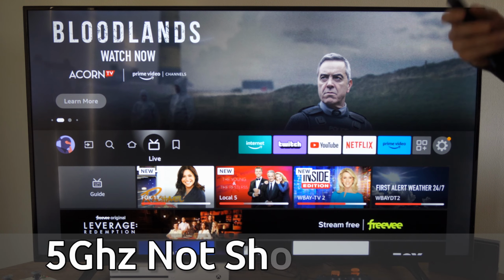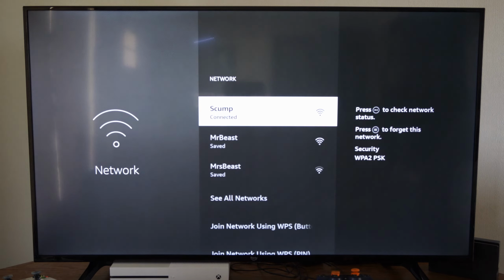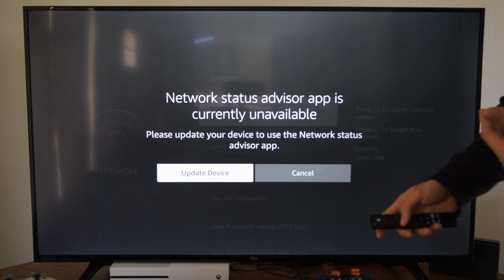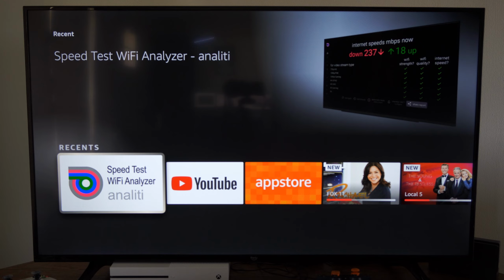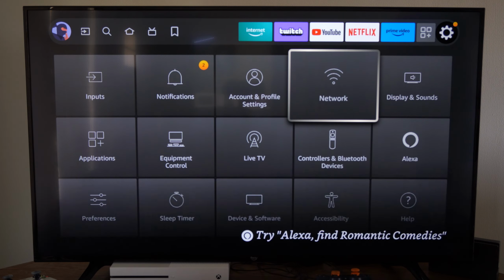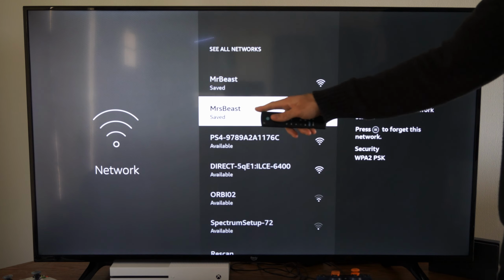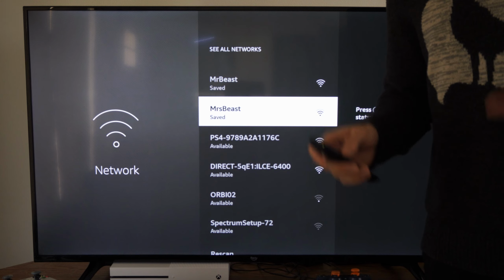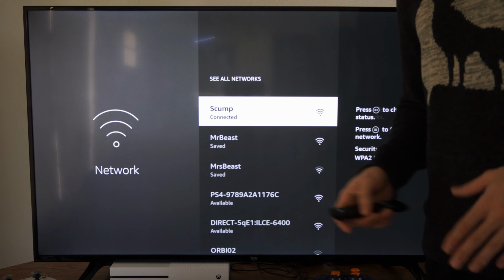How to Fix 5Ghz Wifi Not Showing up on Amazon FIRE TV (Fix Internet)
Do you want to know how to FIX 5ghz wifi not showing up on the amazon fire tv and fix your internet connection! Go to settings, network and then unplug your router and restart it! Then rescan for your connections. Then your 2.4ghz connection should switch over to 5ghz wifi!